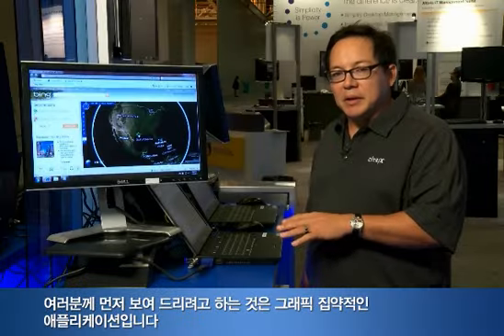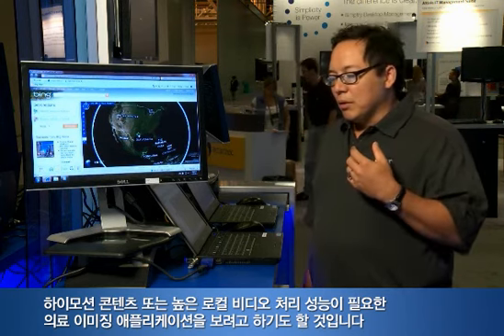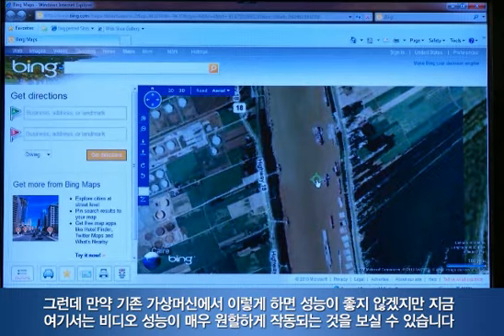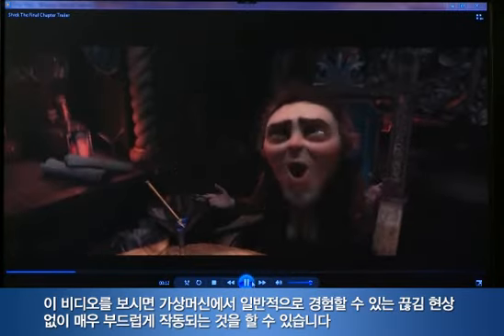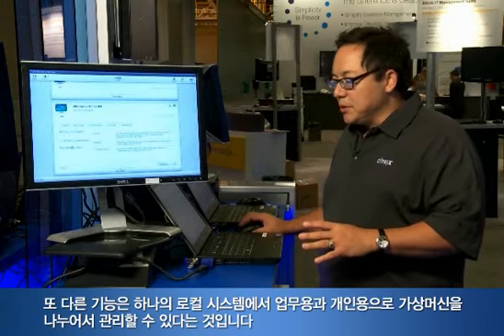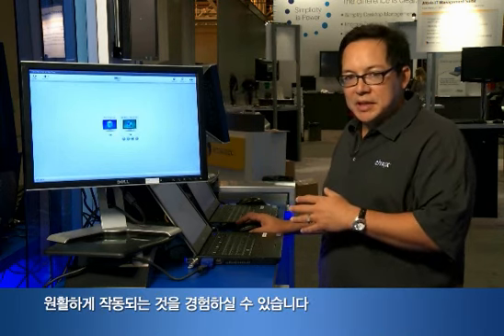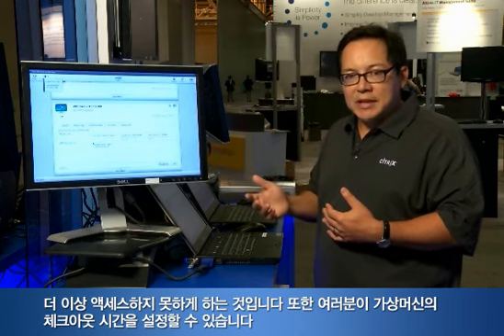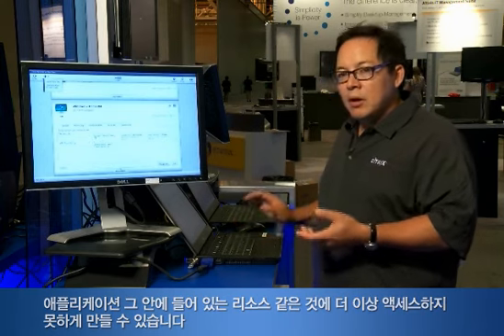Intel_Citrix_Xenclient